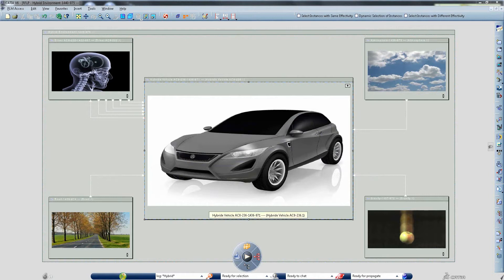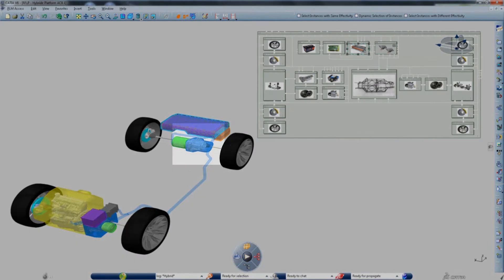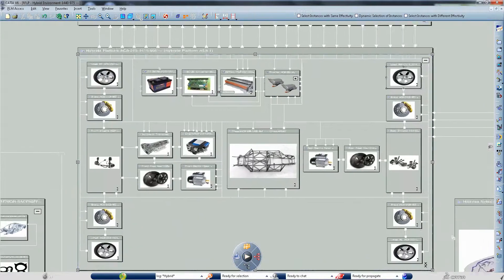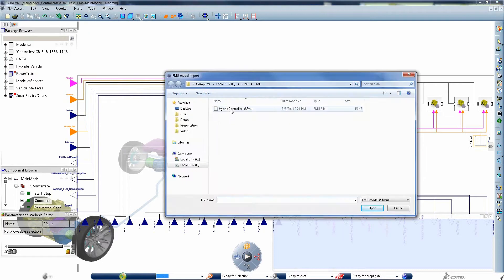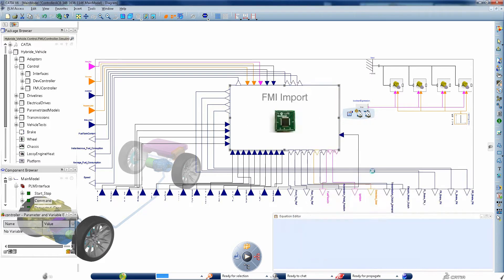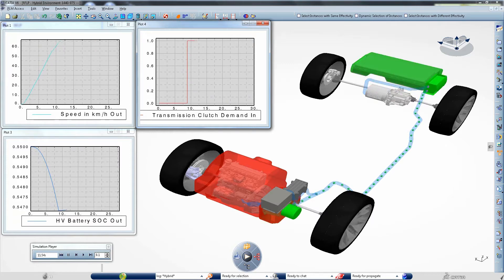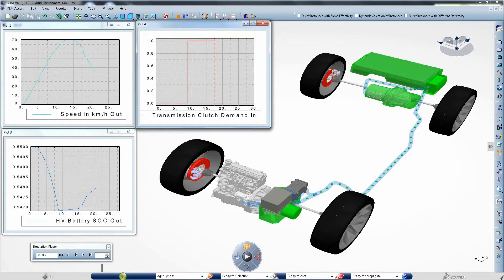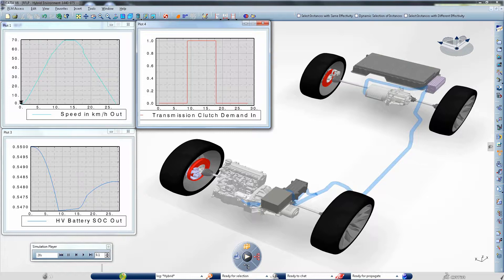CATIA V6 | Systems Engineering | Openness for Integrated Product Simulation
Tighten systems engineers' collaboration for integrated product simulation.

CATIA Systems V6 users and systems engineers using external applications such as Simulink benefit from four dedicated export options. These options ensure the simulation of both the controlled (plant) and controller models to fully validate the closed loop systems behavior.  At the same time, the Functional Mock-up Interface (FMI) standard is a key enabler for easy and secure exchanges of legacy data from other contexts, including non-Modelica tools, for an overall simulation within the CATIA DBM environment or in support of the supply chain schema, without exposing the intellectual property (IP) of the model.